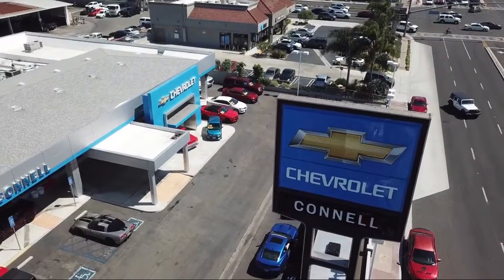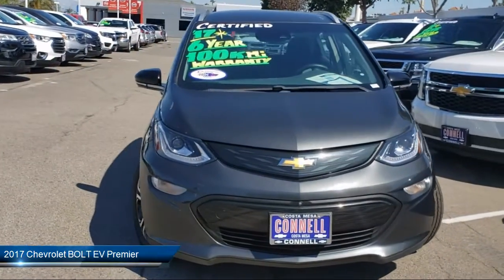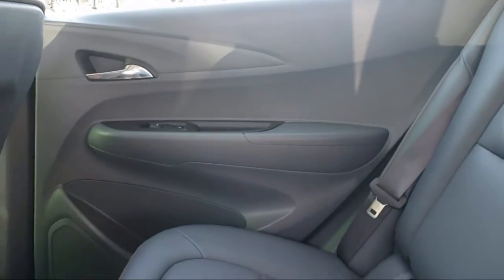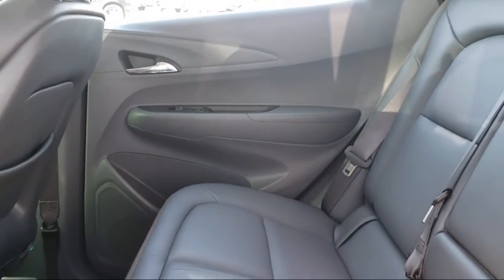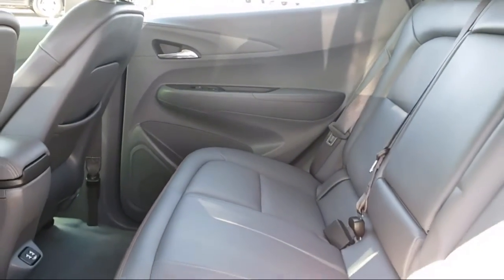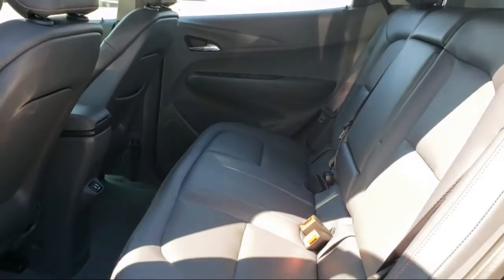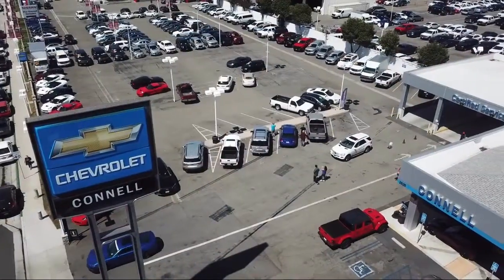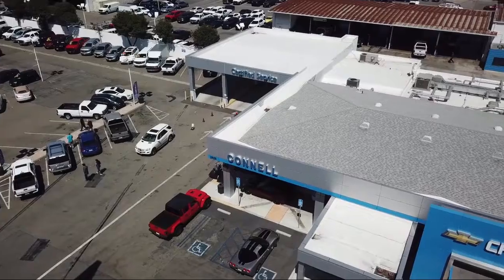2017 Chevrolet BOLT EV Premier Costa Mesa Newport Beach Irvine Huntington Beach Orange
2017 Chevrolet BOLT EV Premier Stock Number: H134467L Vin:1G1FX6S0XH4134467.

Connell Chevrolet
2828 Harbor Blvd.